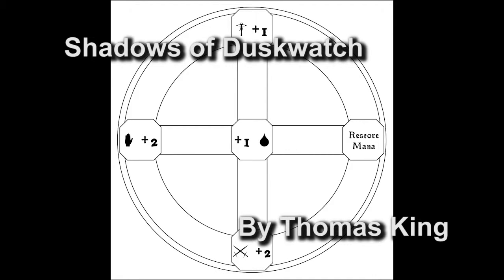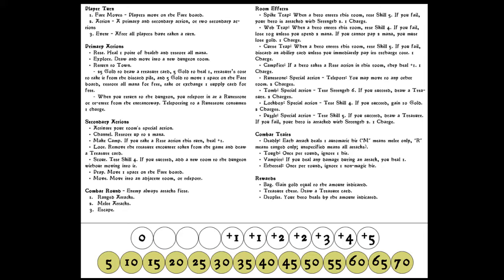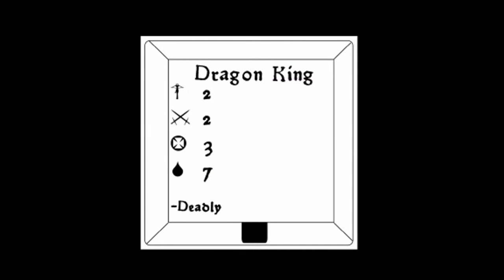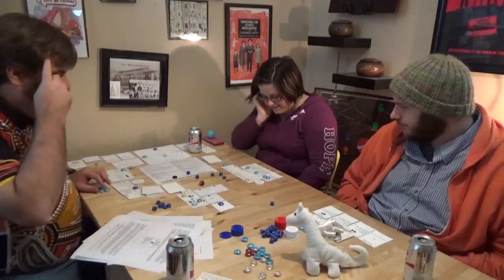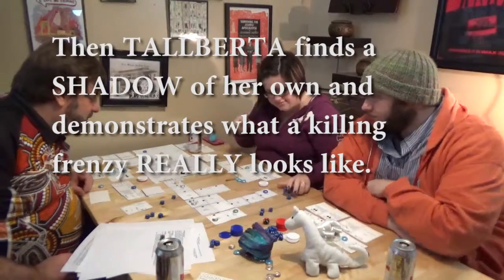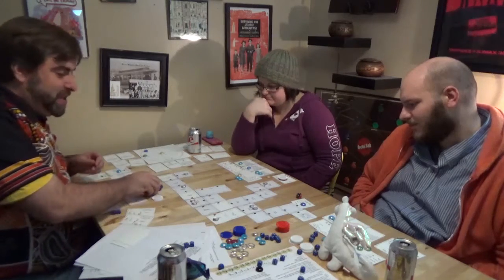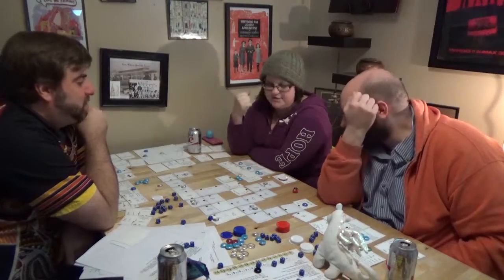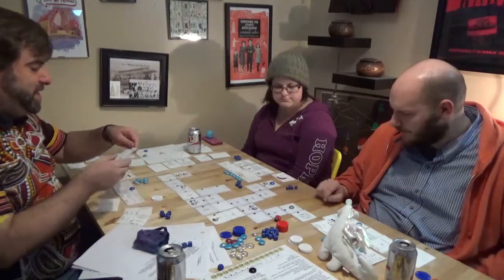Shadows of Duskwatch: Fresh Cut Games Episode 3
The FCG crew delves themselves a dungeon! Join Goldyx, Doomflower, and Tallberta the Beardless as they storm the darkness in search of treasure and glory!